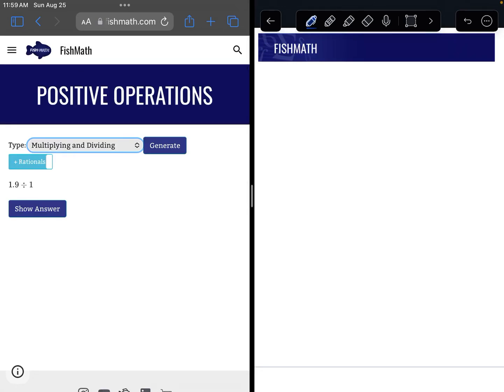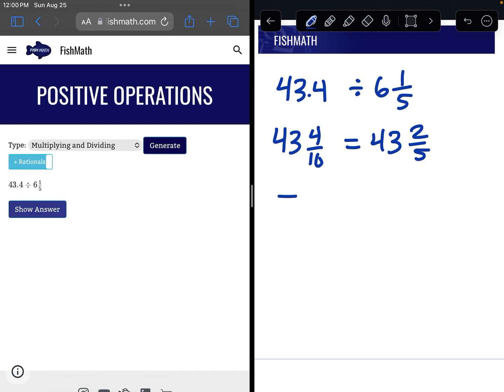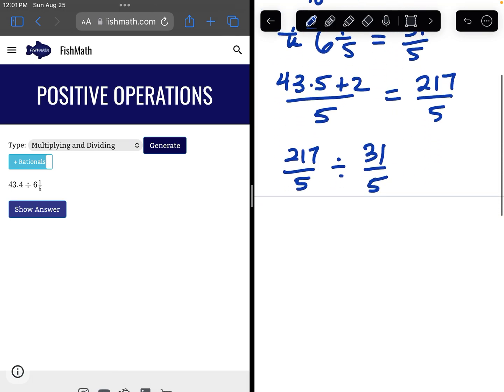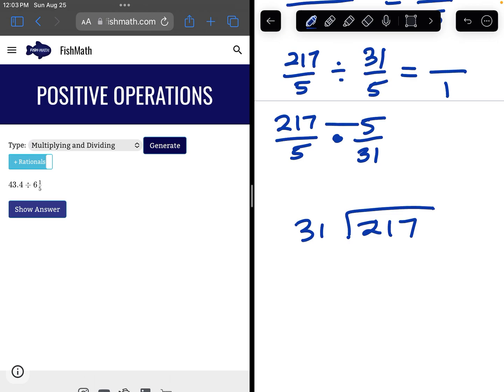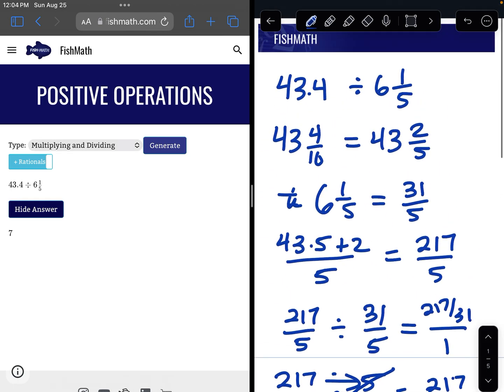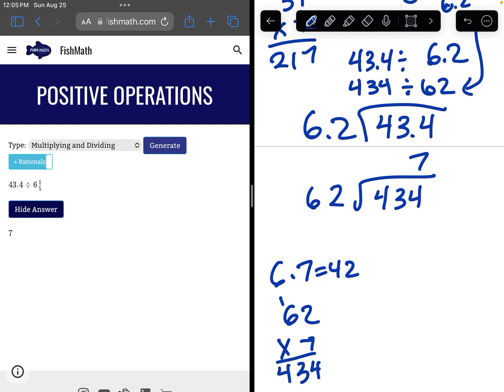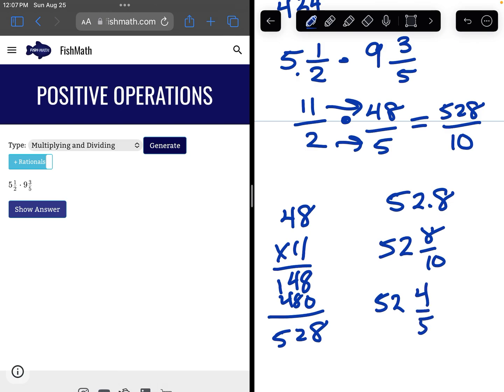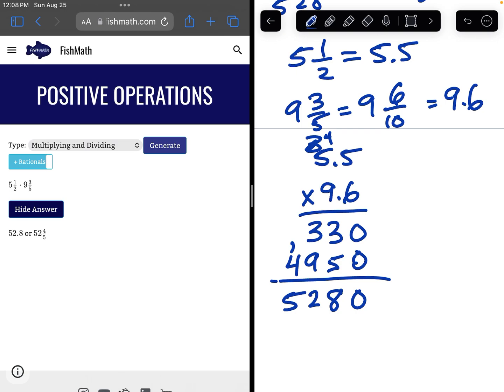Multiplying and Dividing Positive Rational Numbers - FishMath.com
For endless practice with multiplying and dividing positive rational numbers,